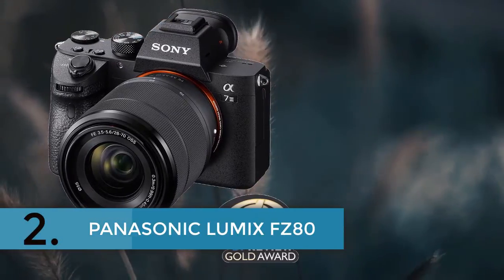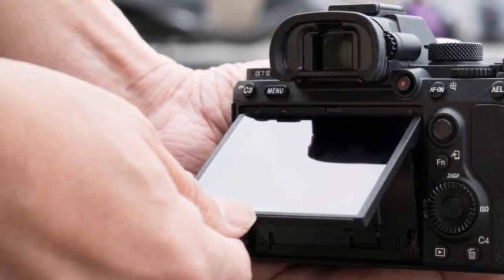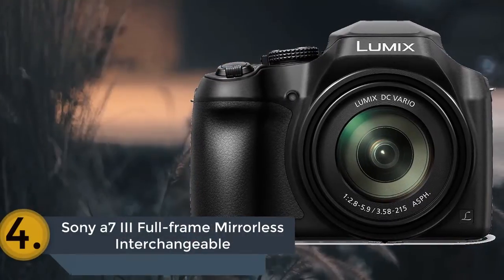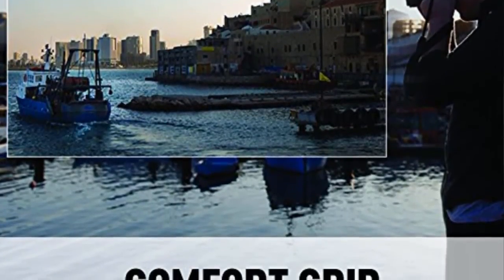Best Vlogging Camera - Top 5 Vlogging Cameras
► Links to the Vlogging Camera we listed in this video:

► 1. Nikon D850 FX-Format
► 2. PANASONIC LUMIX FZ80
► 3. Canon PowerShot Digital Camera
► 4. Sony a7 III Full-frame Mirrorless
► 5. EOS Rebel T7 18-55mm f/3.5-5.6 is II Kit

In this video, we listed the 5 Best Vlogging Camera available in the market for this year. We made this list based on my personal opinion and i tried to list them based on their quality, durability, price,  and more.